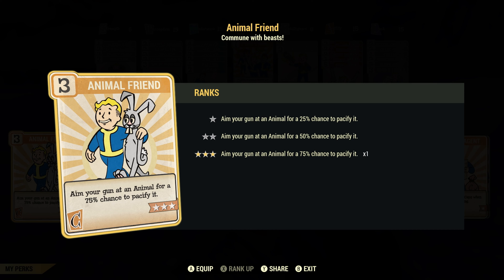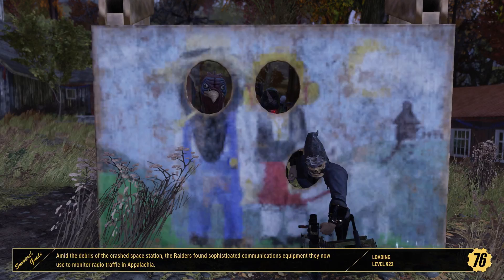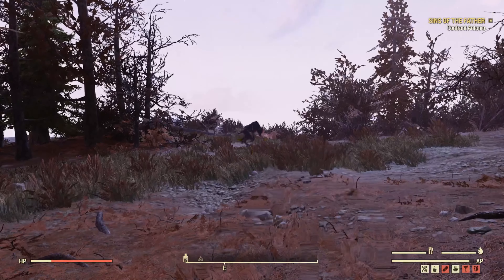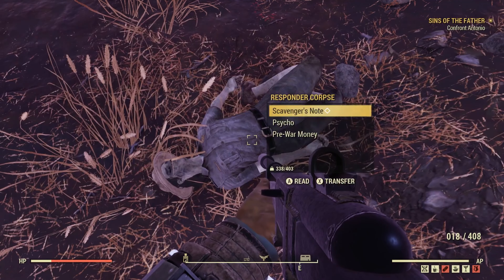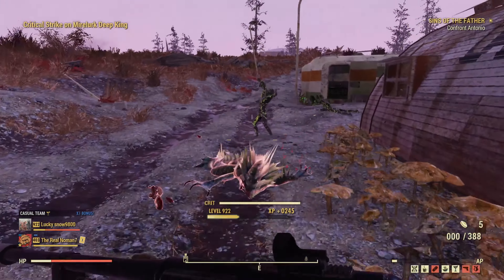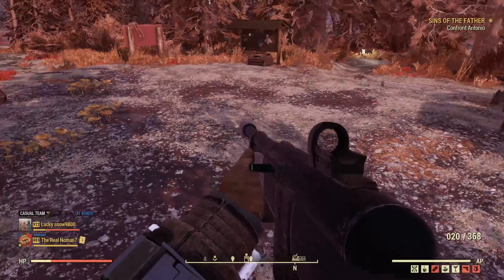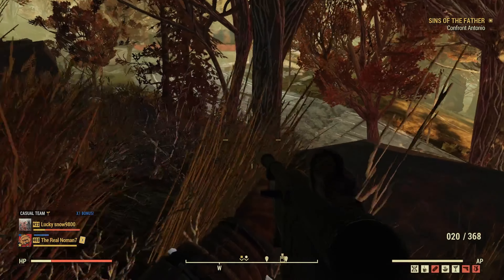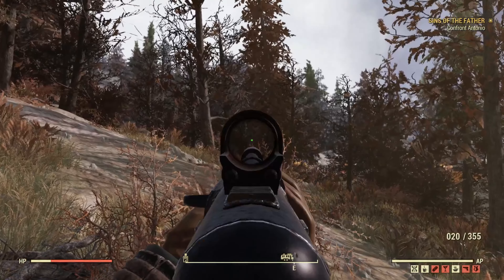How to get a pet - Fallout 76 [2024]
Explaining how to get a pet in fallout 76.